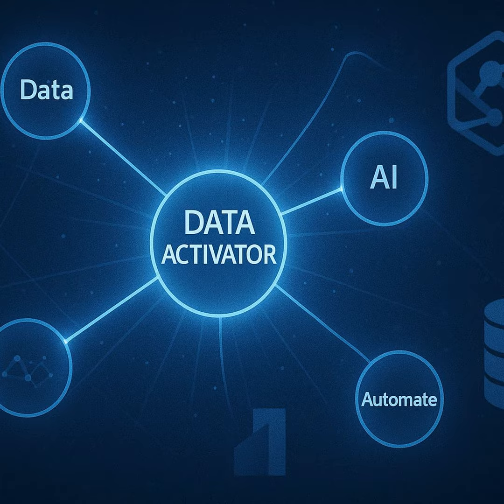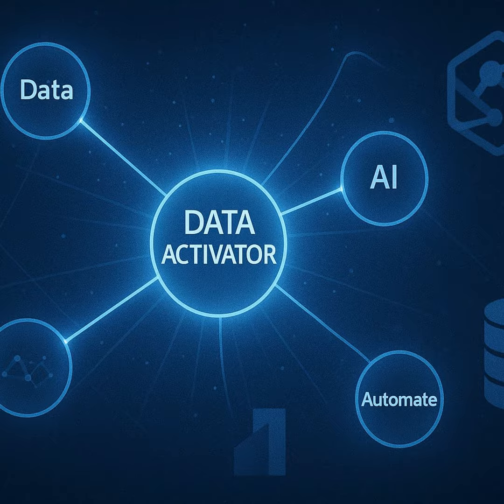Real-Time Data Automation with Microsoft Fabric Data Activator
Stop letting your data sit idle while opportunities pass you by. Learn how Microsoft Fabric Data Activator turns passive insights into real-time actions that keep your business moving. We are moving beyond simple alerts and into a world where your systems can self-correct and respond to changes in seconds.

In this video, we explore why traditional BI tools often create a bottleneck by relying on human intervention. You will discover how Fabric Data Activator sits natively within the Microsoft ecosystem to read event streams as they happen. We cover everything from spotting inventory drops to triggering external API calls for marketing automation or supply chain management.

We also get practical about the technical side. You will learn how to use Data Activator to protect your data warehouse by pausing pipelines when bad data is detected. Plus, we dive into the essential design considerations like capacity planning and latency targets so your automation stays reliable as you scale. This is the bridge between observation and execution that turns your data into an operational engine.

🚀 Chapters

0:00 The Gap Between Knowing and Acting
2:30 How Data Activator Listens to Event Streams
5:15 Reducing Alert Noise with Intelligent Triggers
8:00 Automating System Fixes and Data Pipelines
10:45 Connecting to the Outside World via APIs
13:15 Understanding Capacity Limits and Design Constraints
15:00 Moving from Data Driven to Data Activated

Ready to turn your insights into action? Start by picking one high-value trigger to wire into your Fabric environment this month and see the difference for yourself.